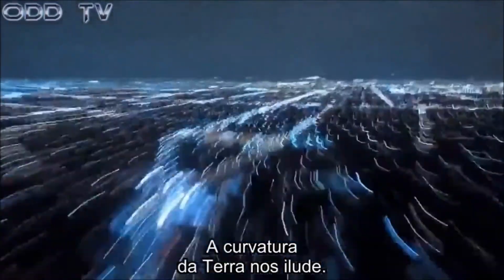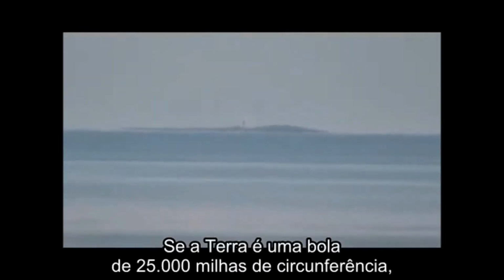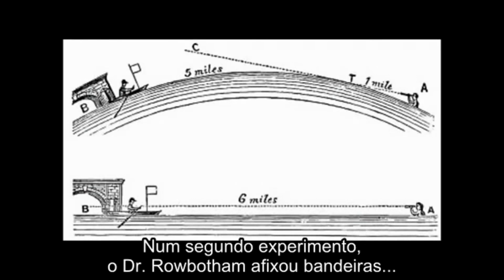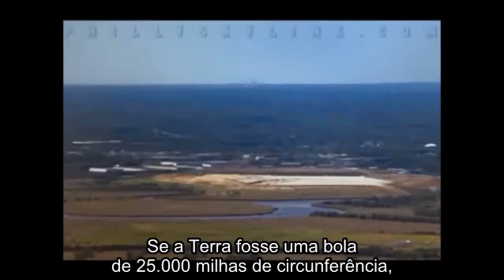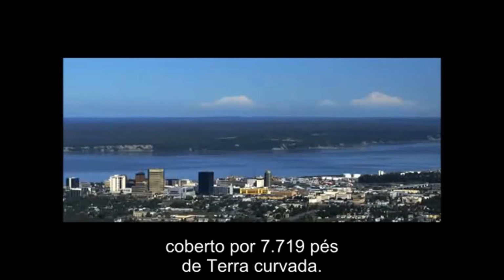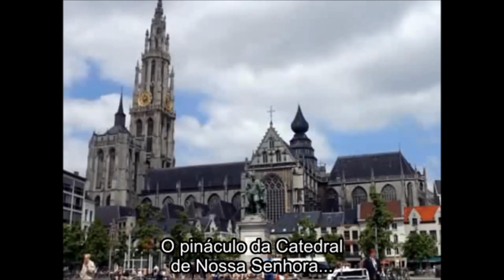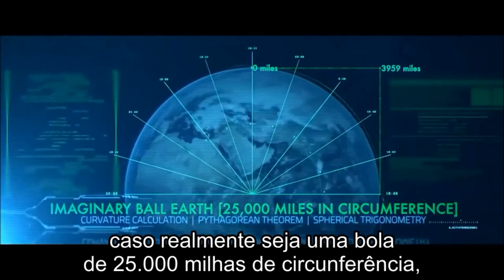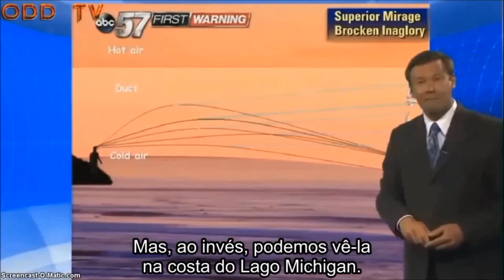Testando o Globo - Oito Polegadas por Milha ao Quadrado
Uma reunião de clipes e vídeos testando a alegada curvatura da Terra.

Tradução e reunião: Arthur Boz

Nota: Este trabalho de tradução foi feito com hesitação e cuidado, mas isso não quer dizer que ele seja impecável. Sugestões e apontamentos de erros são muito bem-vindos, já que o tradutor não dispõe de um revisor. Críticas construtivas e comentários críticos sobre a tradução serão bastante apreciados. Por favor, não hesite em apontar qualquer erro, seja de tradução, seja ortográfico, ou de qualquer natureza. O tradutor fica grato desde já com a sua contribuição! ~ Arthur Boz